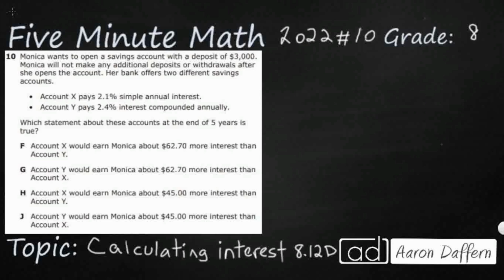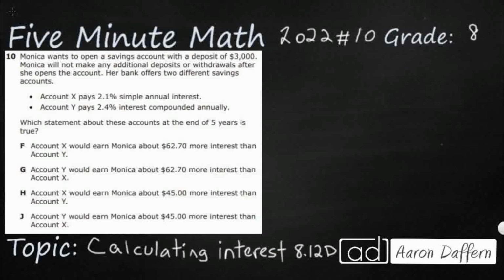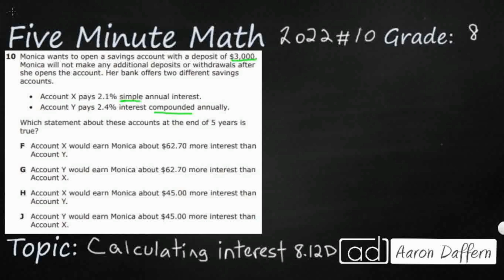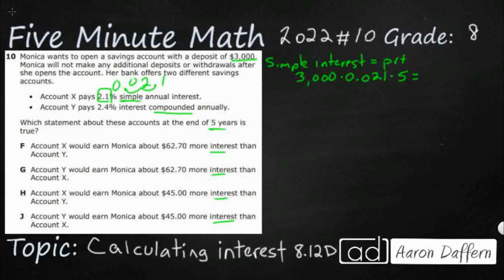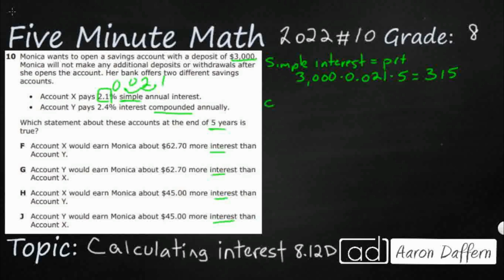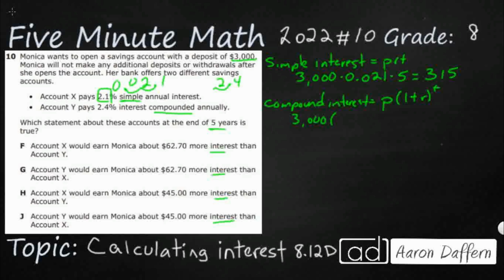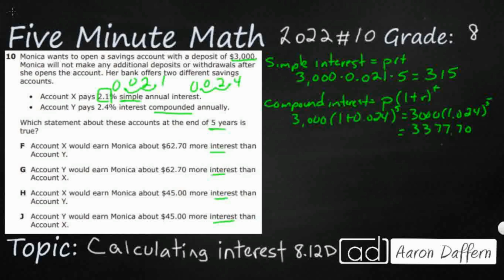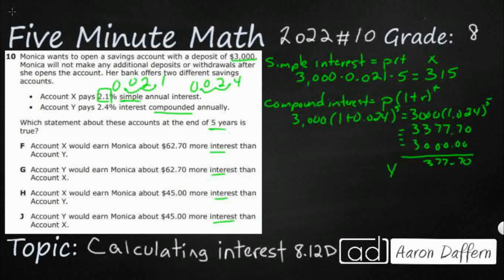8th Grade STAAR Practice Calculating Interest (8.12D - #11)